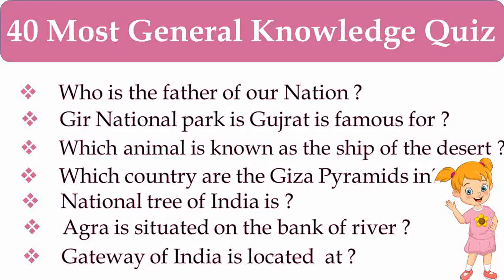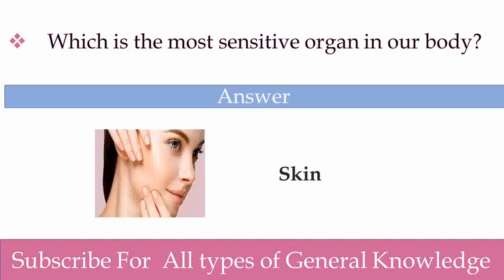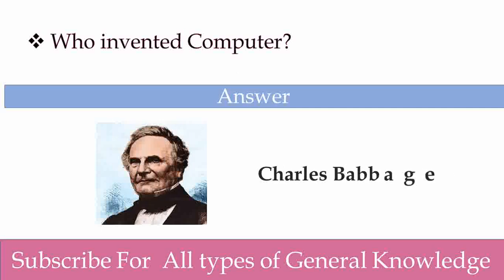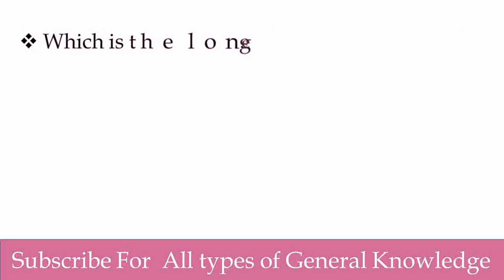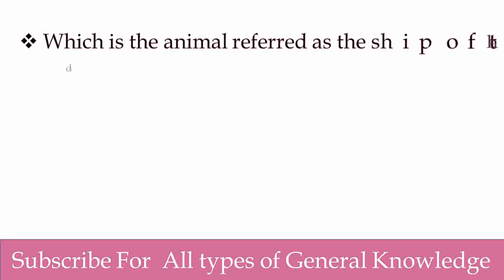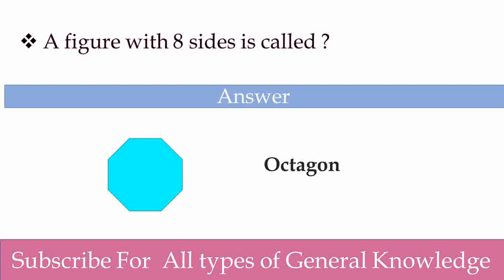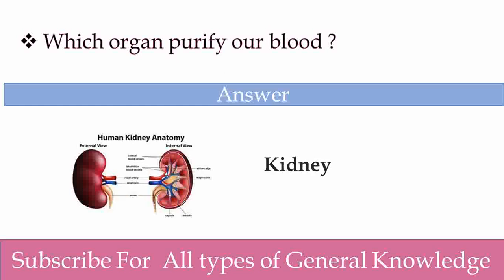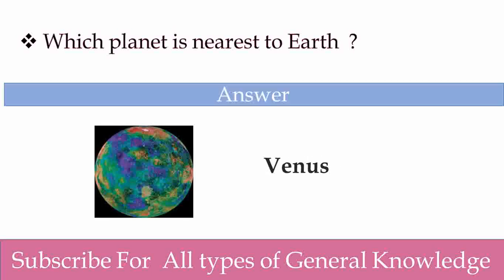40 Most General Knowledge Questions and Answers || India GK | General Awarness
general knowledge Question & answer
General Awaremess